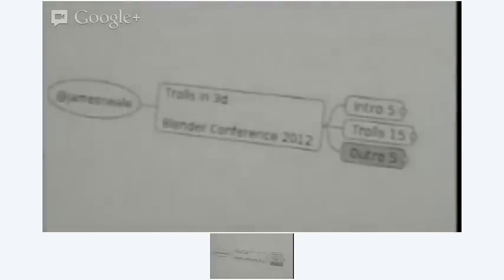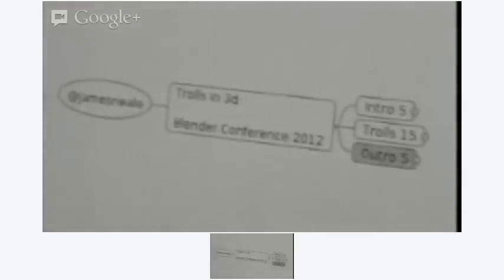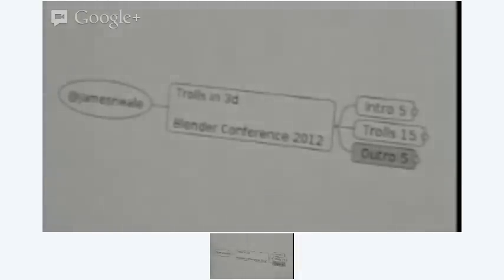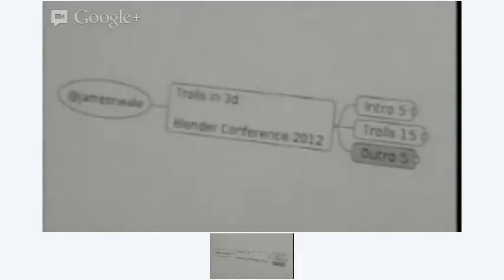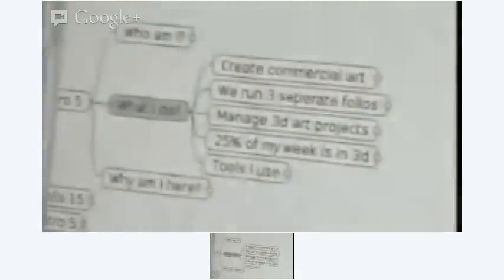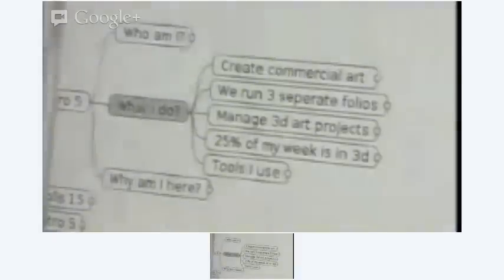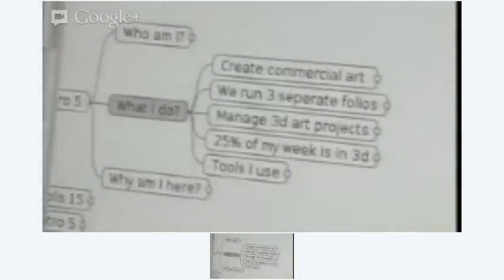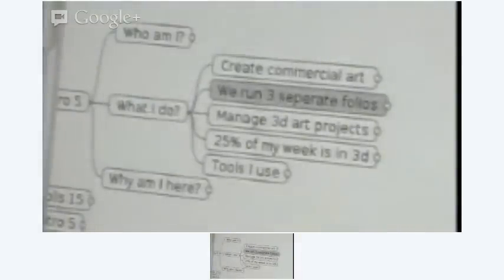20121012 16:34 bconf12 - James Neale "Trolls" in 3d production